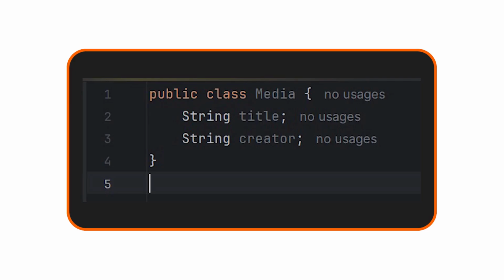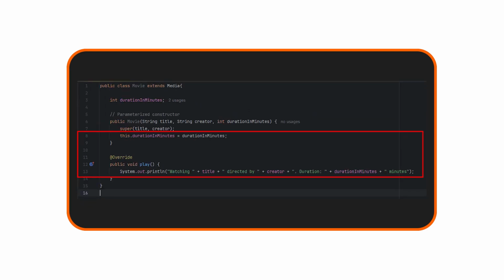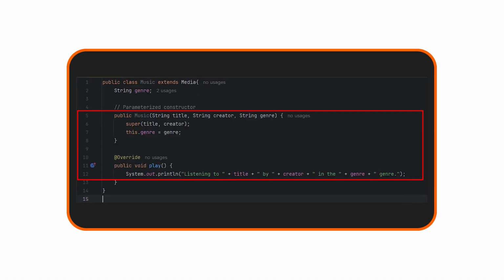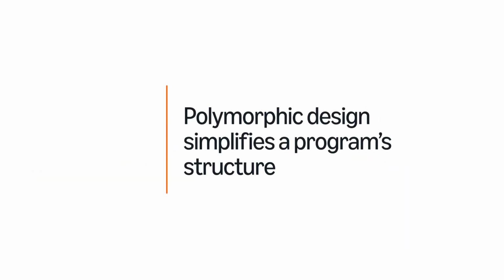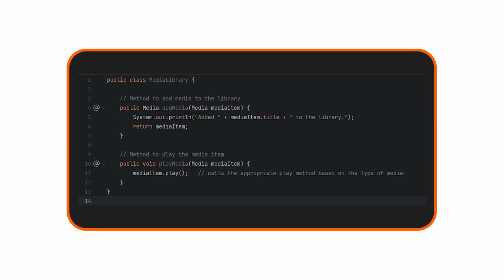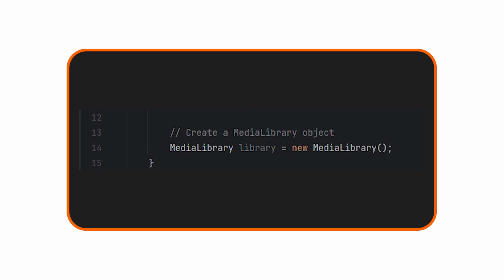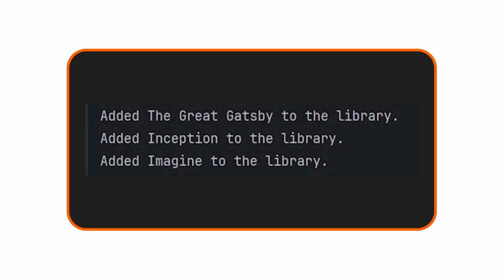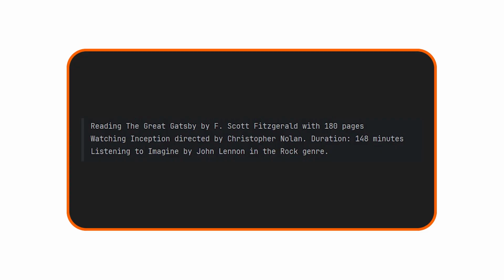Using polymorphic design